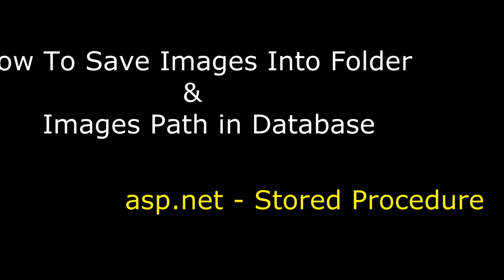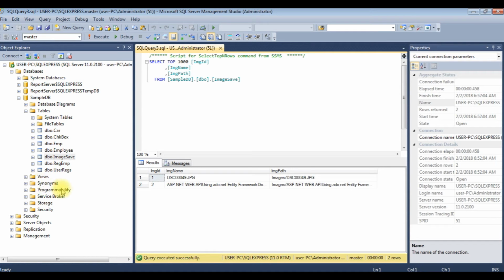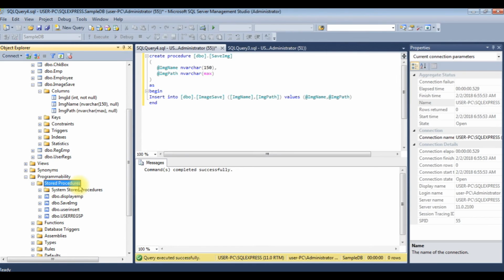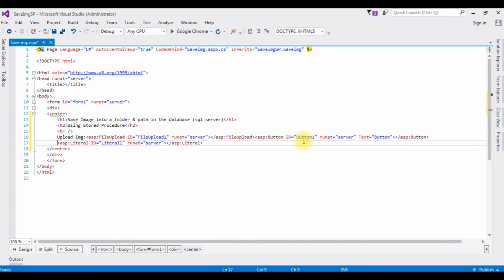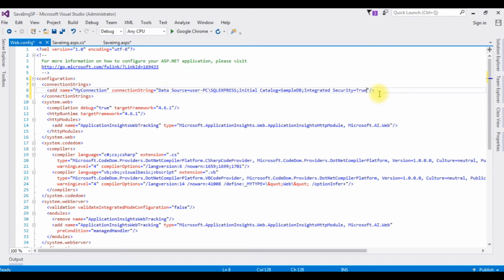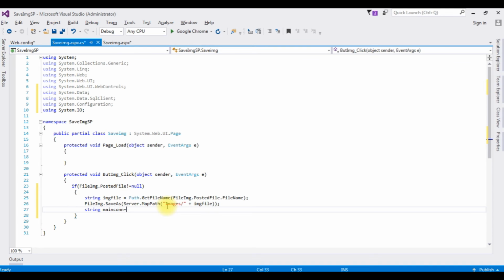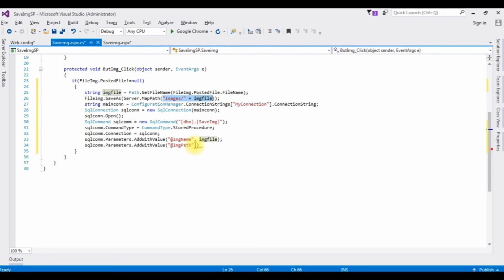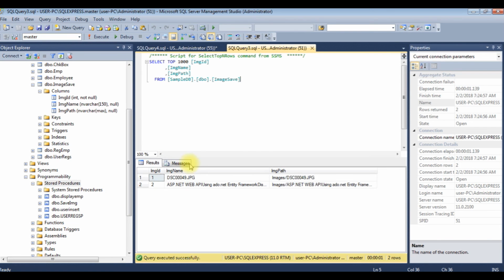asp net stored procedure image save into Folder and path in database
asp net upload images into folder and path into database sql server using stored procedure (sp)